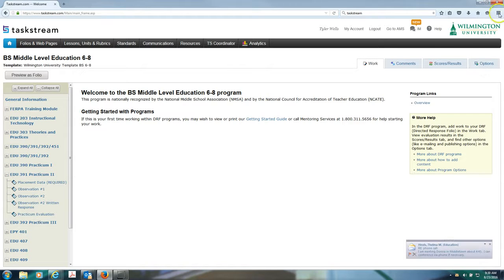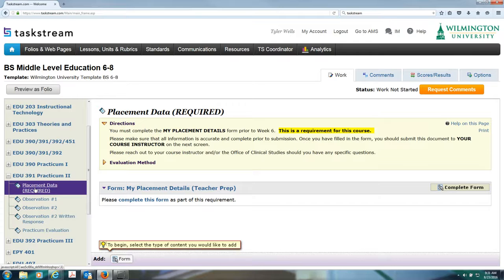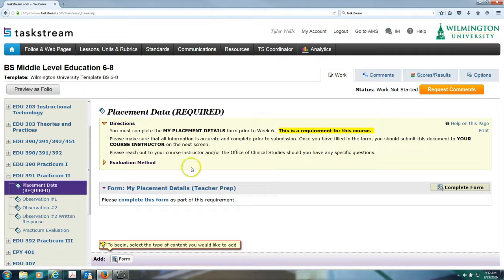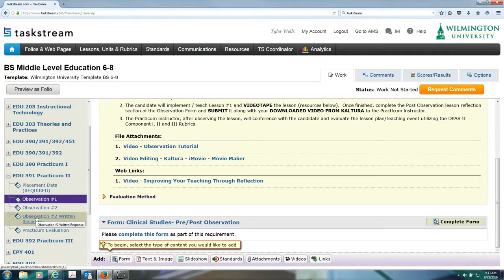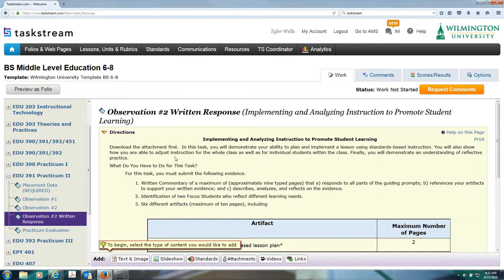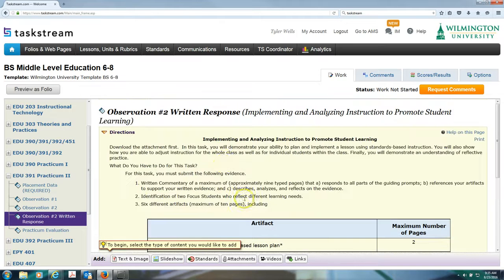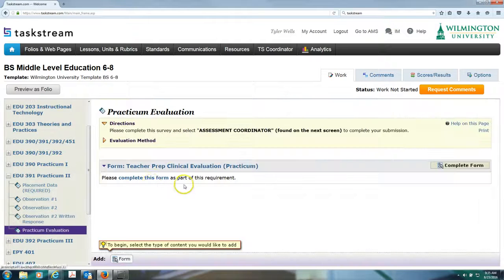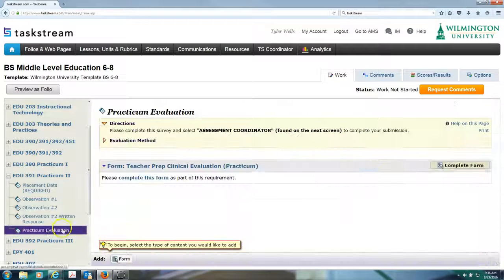Fall 2016 Taskstream Update Practicum II SD Large WEB MBL H264 1500